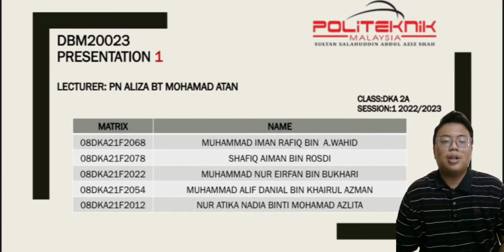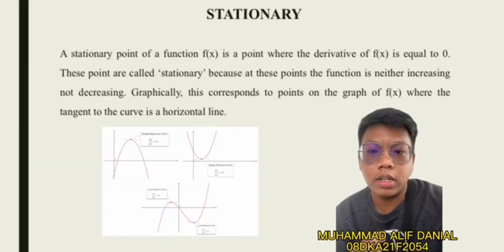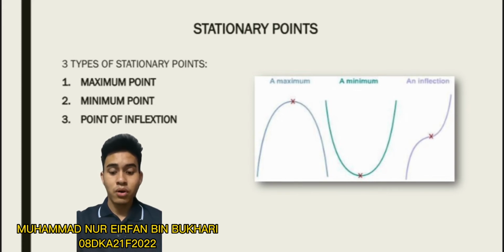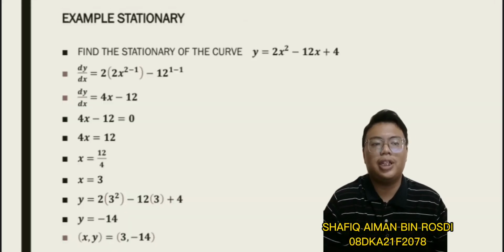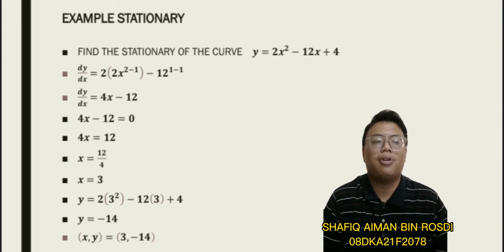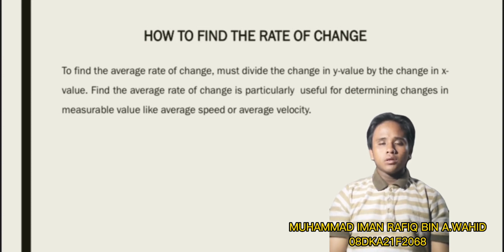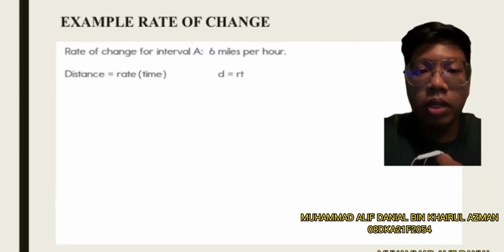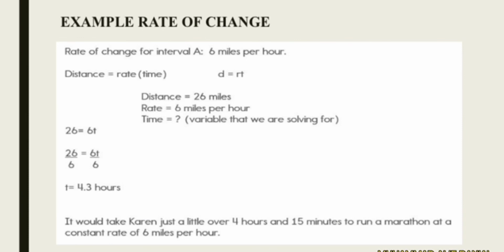DBM20023 ENGINEERING MATHEMATICS 2. PRESENTATION 1.